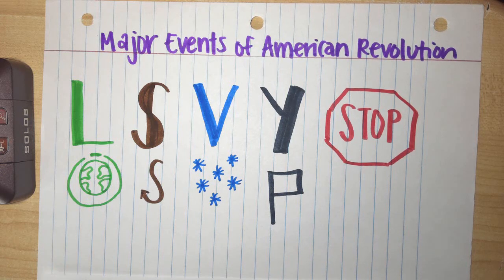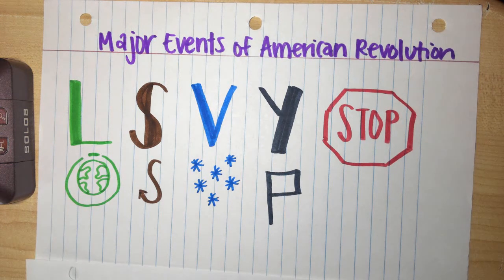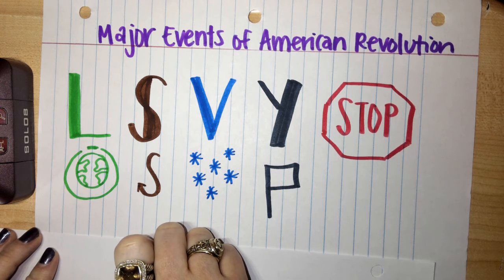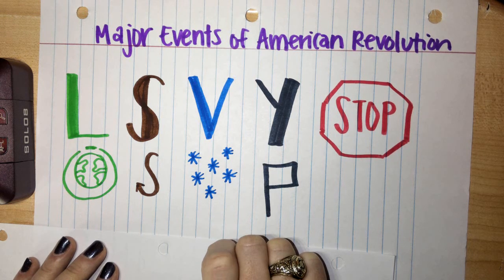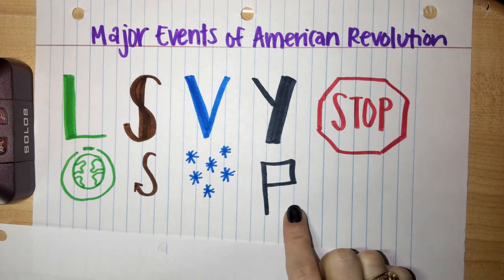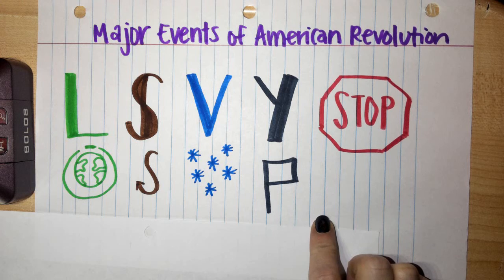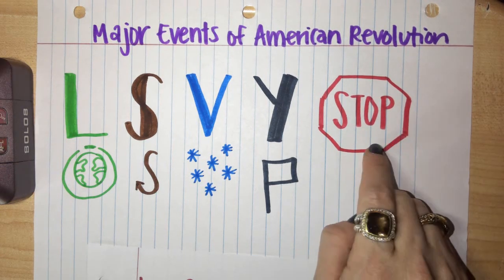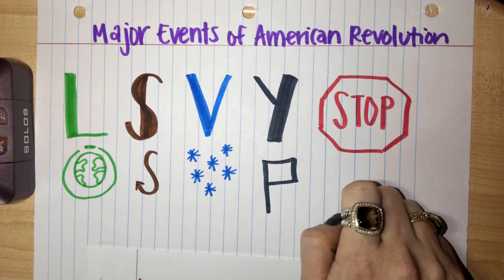Events of the American Revolution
Review Lexington & Concord, Saratoga, Valley Forge, Yorktown, and signing of the Treaty of Paris